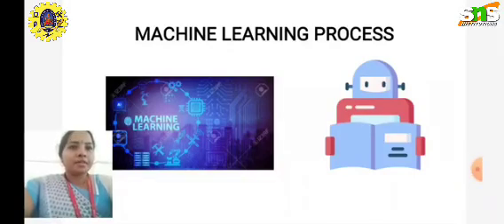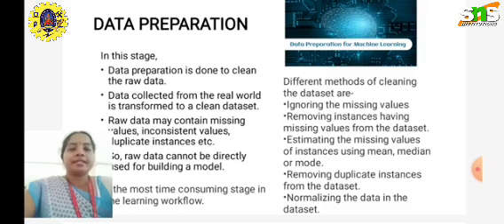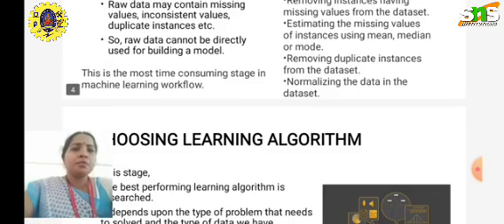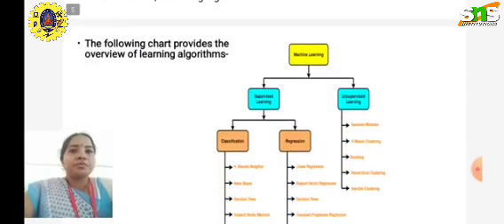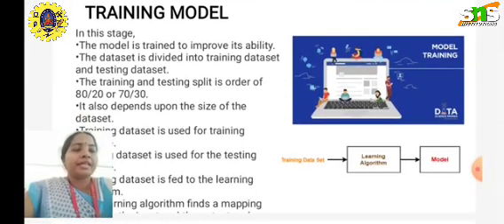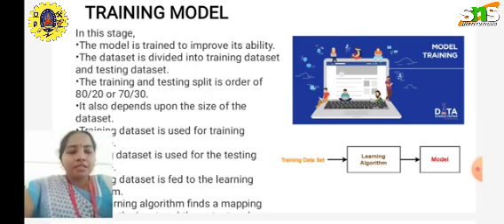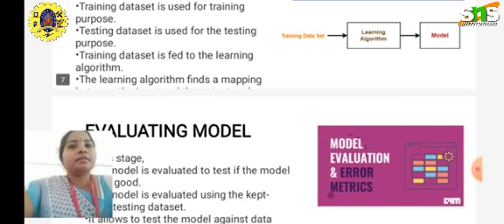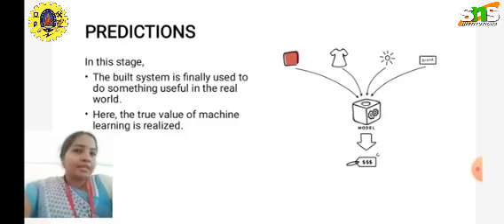Machine learning process preliminaries and the steps involved in building and testing a model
Machine learning lifecycle is a process that guides development and deployment of machine learning models in a structured way. It consists of various steps. Each step plays a crucial role in ensuring the success and effectiveness of the machine learning model. By following the machine learning lifecycle we can solve complex problems, can get data-driven insights and create scalable and sustainable models. The steps are:

Problem Definition
Data Collection
Feature Engineering and Selection
Model Selection
Model Training
Model Evaluation and Tuning
Model Deployment
Model Monitoring and Maintenance